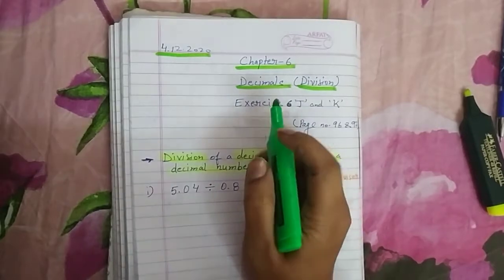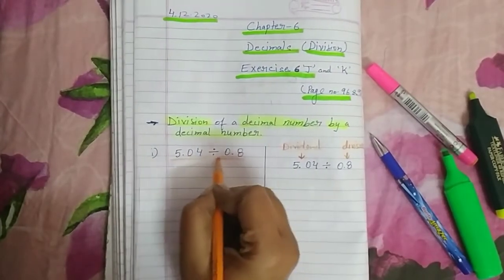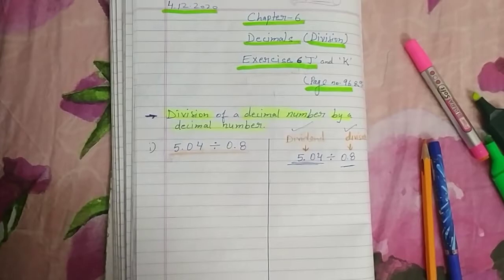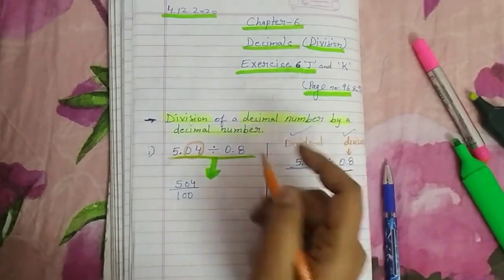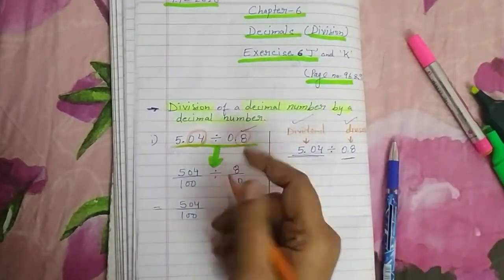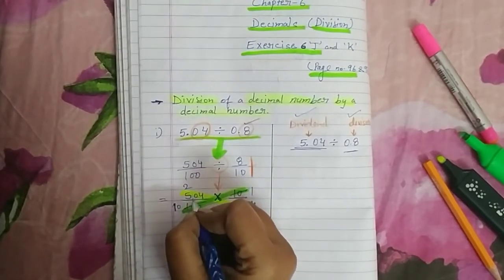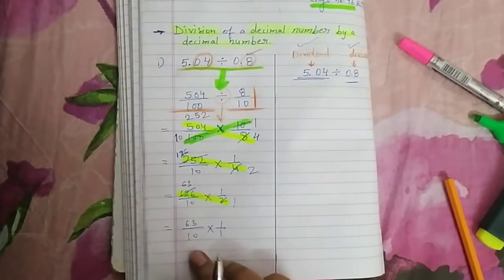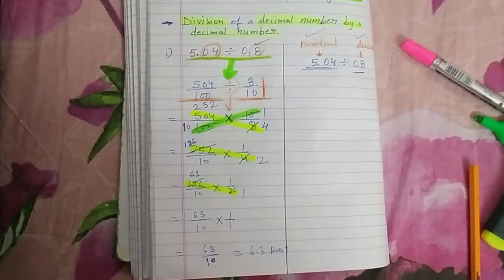Division ( decimal number by decimal)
Decimals
Chapter 6
Subject - Mathematics
Class - 5